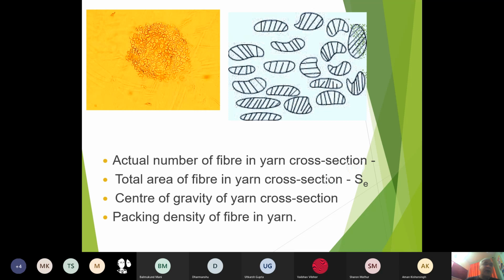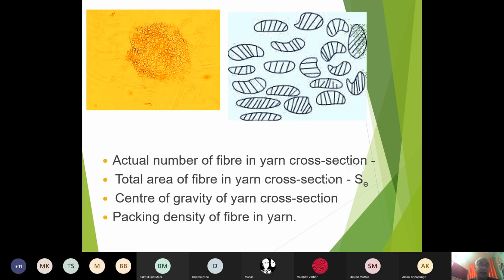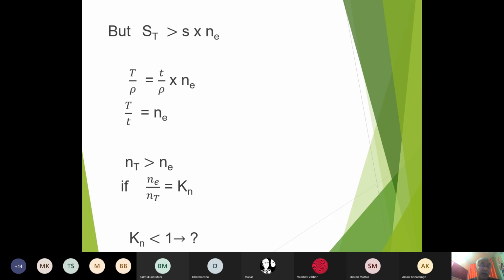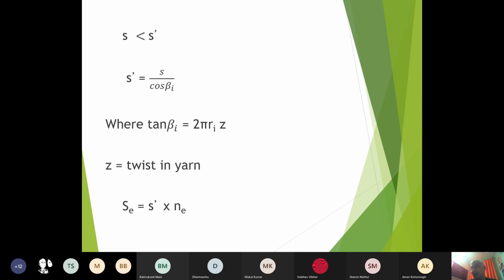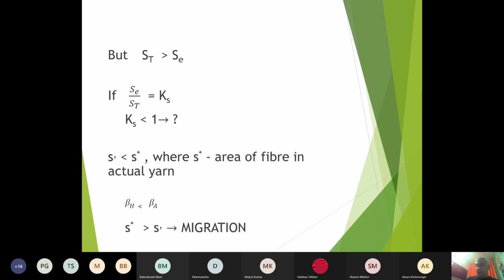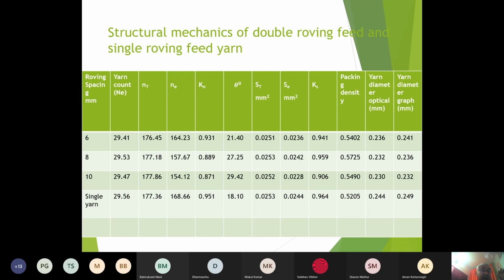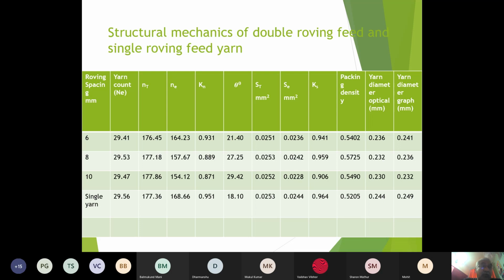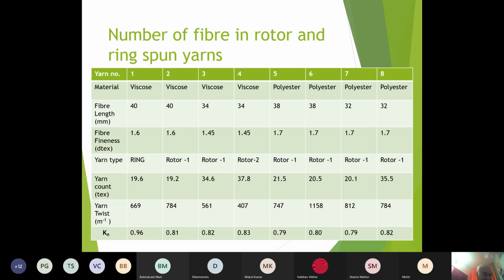Istiyak Sir Part-5 (02/03/21)